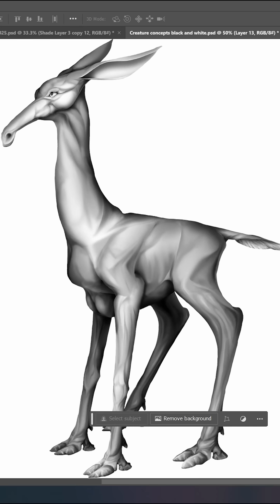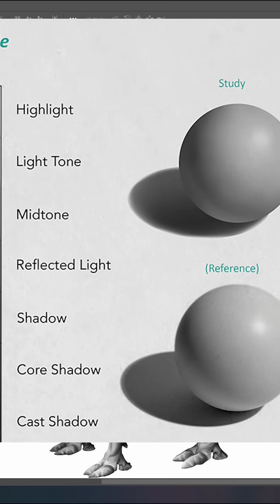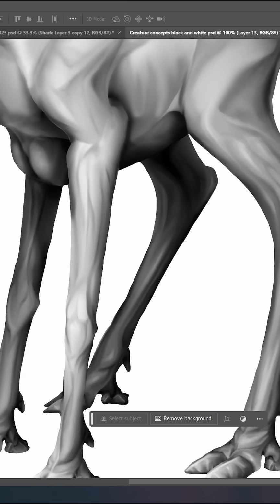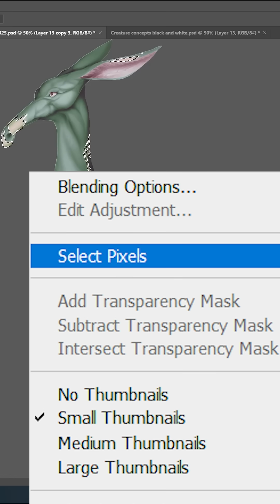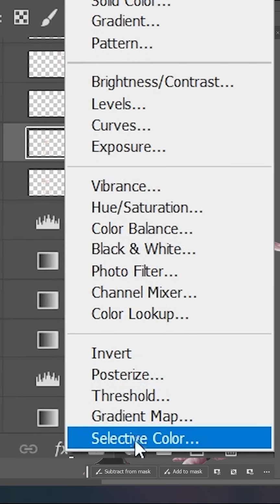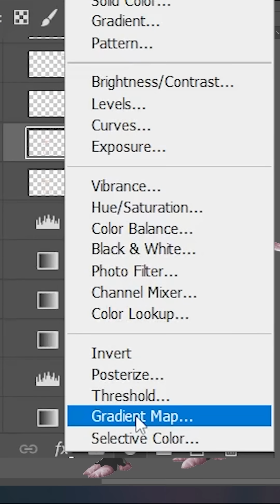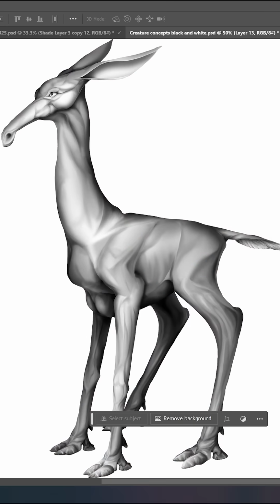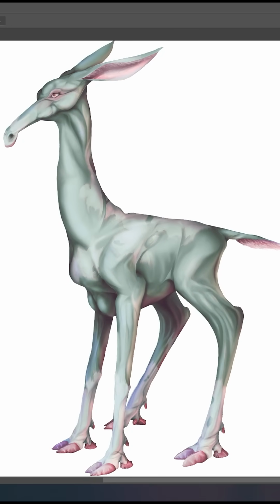This drawing trick will save you hours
Here is one digital drawing trick will save you hours. Here is how to use the Gradient map tool in photoshop that will cut back your shading time by hours so you can focus on creating new creature designs!